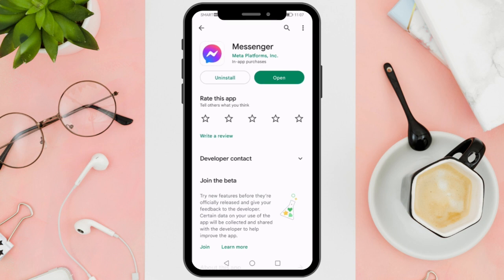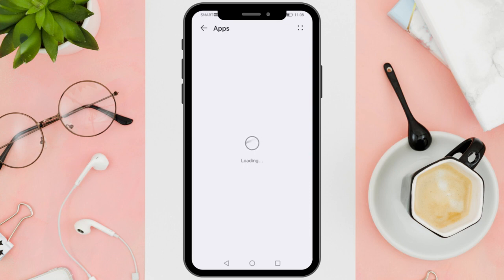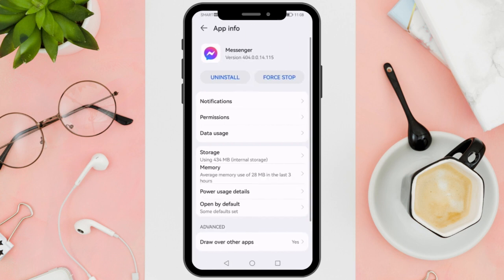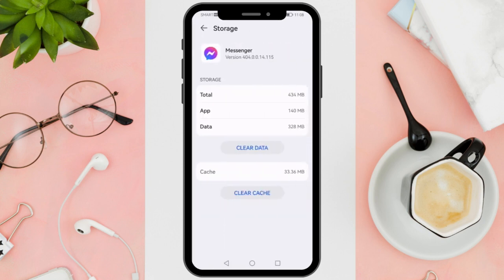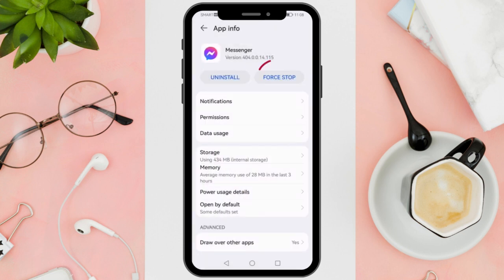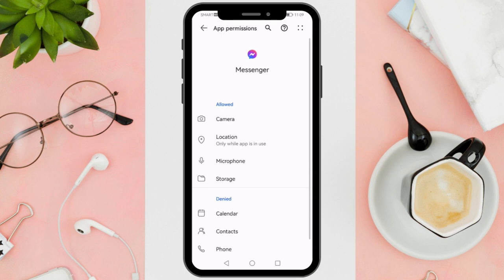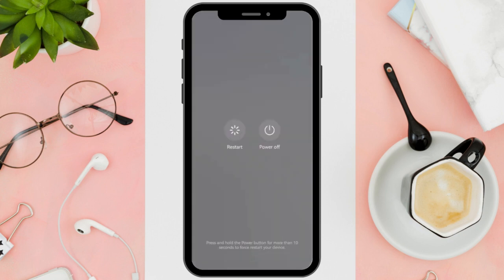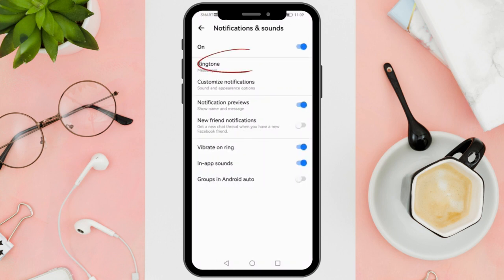How To Fix Android Calls Not Working!